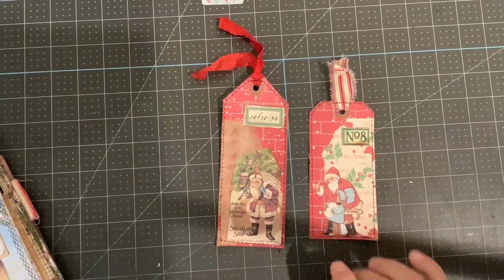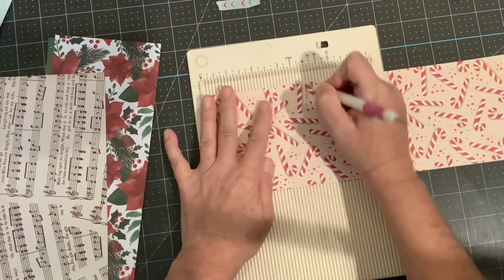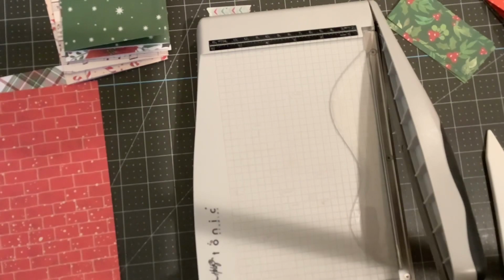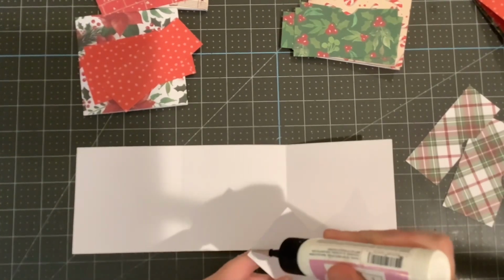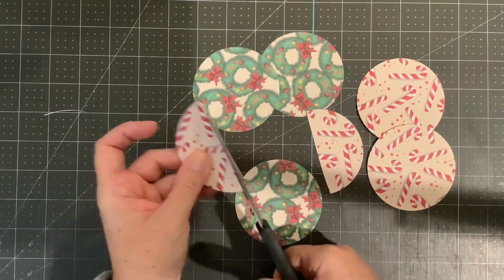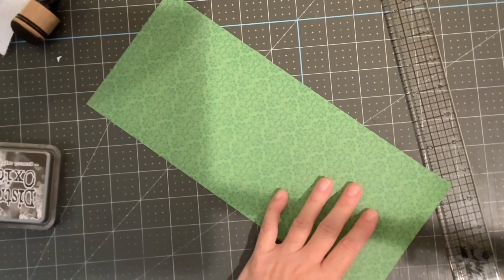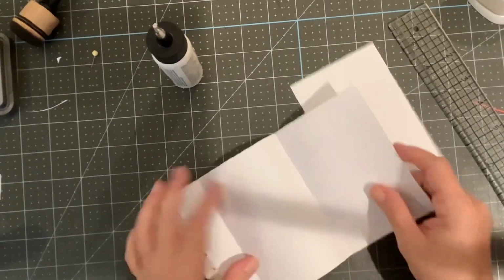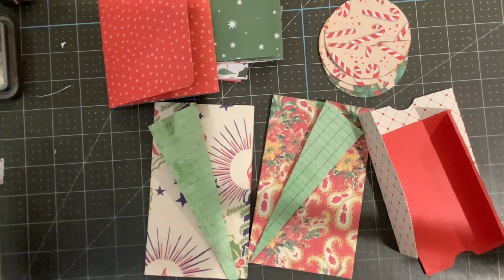Working on Christmas Ephemera!